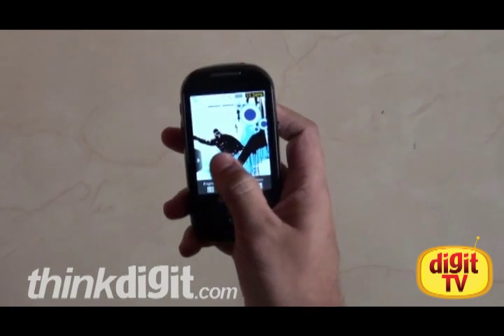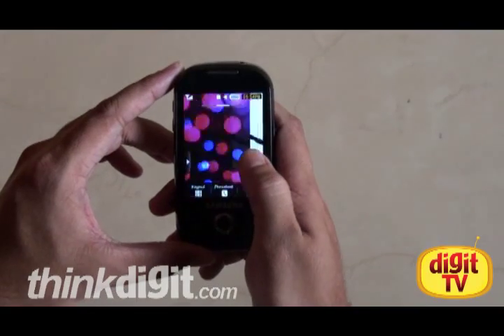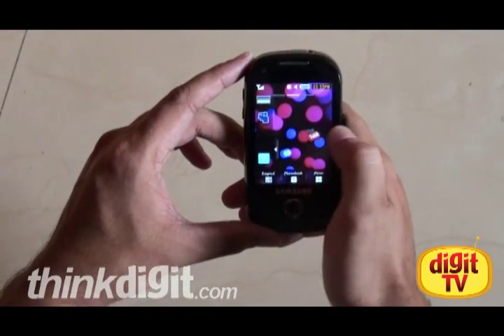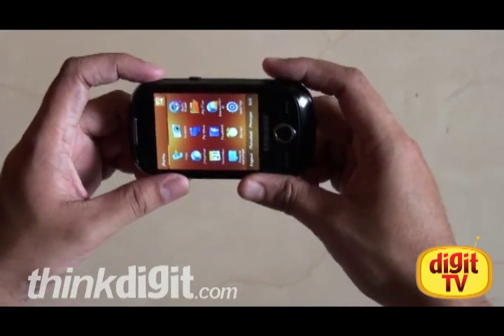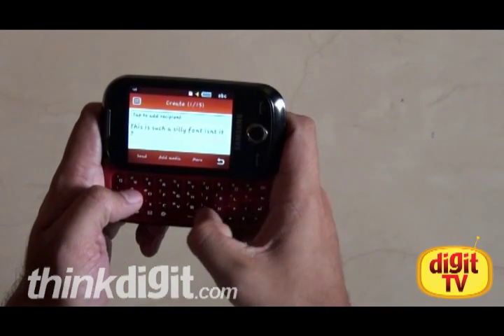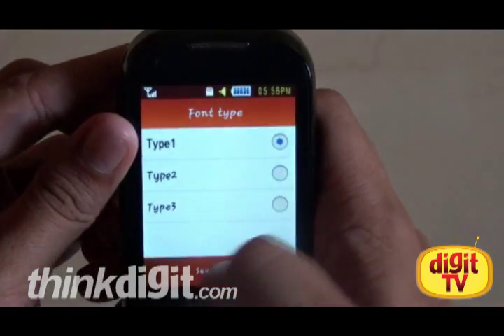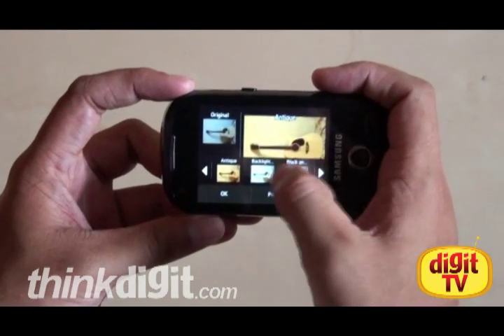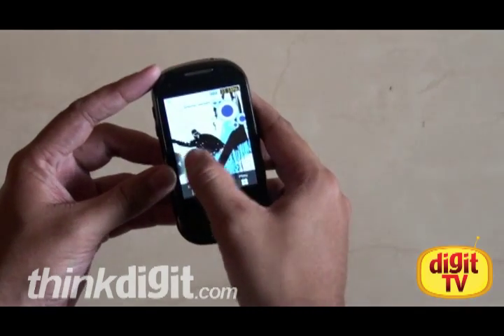Samsung CorbyPRO B5310 walkthrough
A video walk through of some of the features.